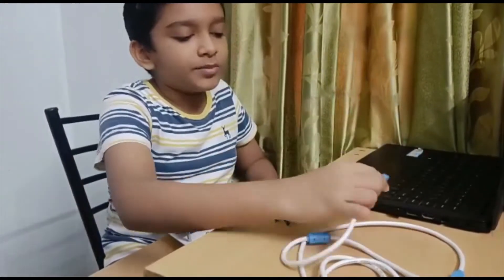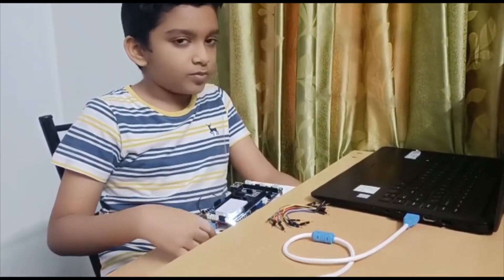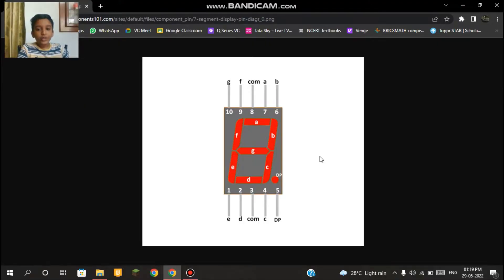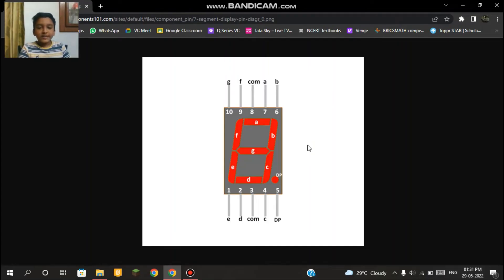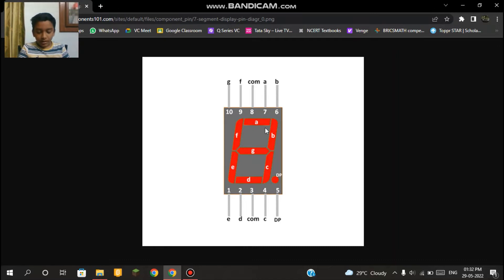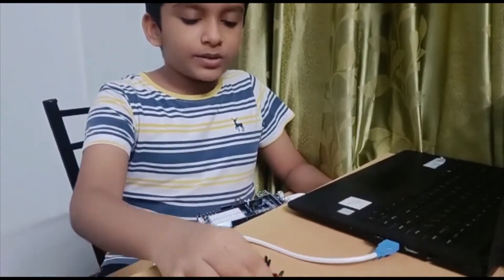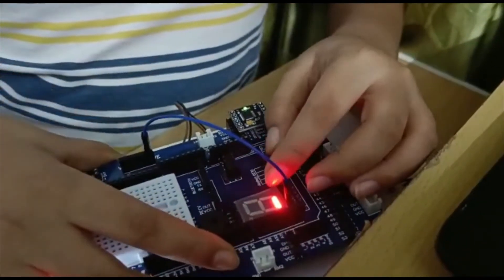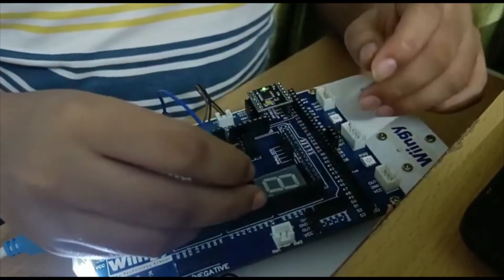Class 13 7 Segment Display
WiinBoard, Programming cable, and Jumper Wires.
➡️You can also learn how to make this -